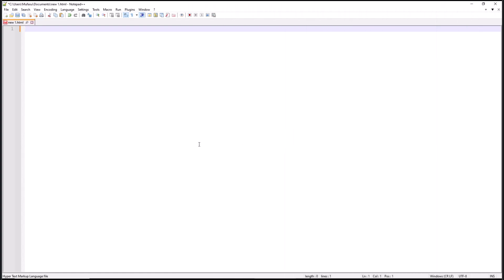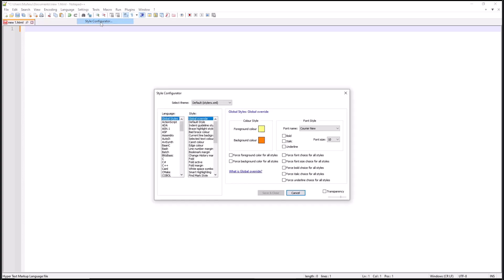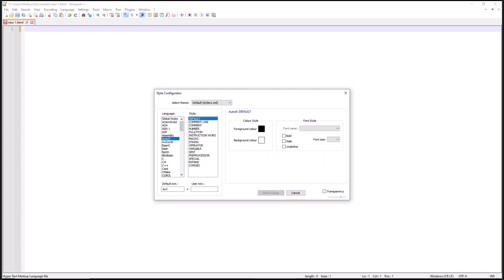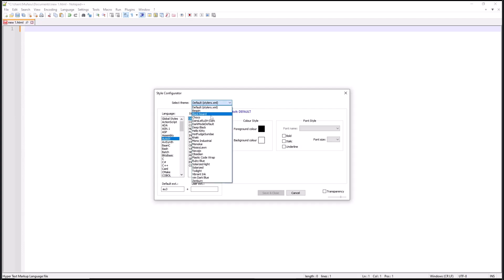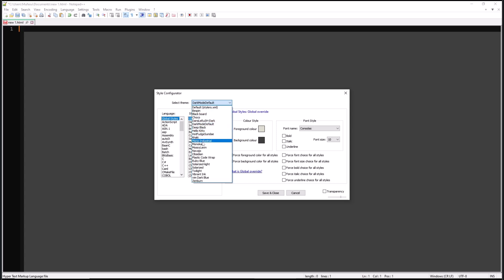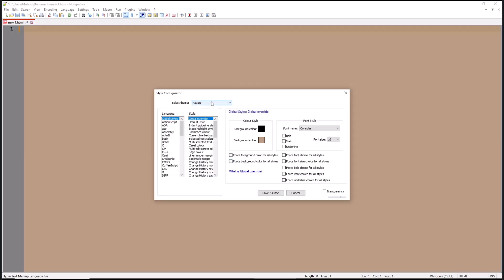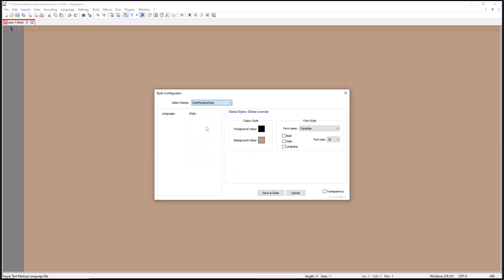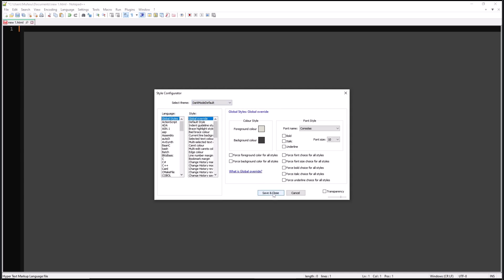Notepad ++ How To Change Background Color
Learn how to change the background color in Notepad++ with these easy steps. Customizing the background color can help improve readability and make your coding experience more personalized.